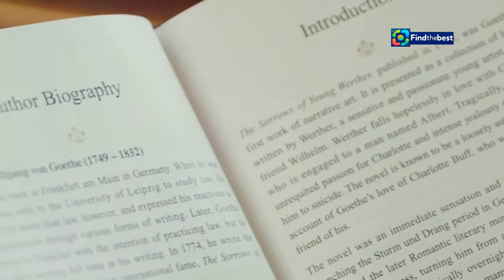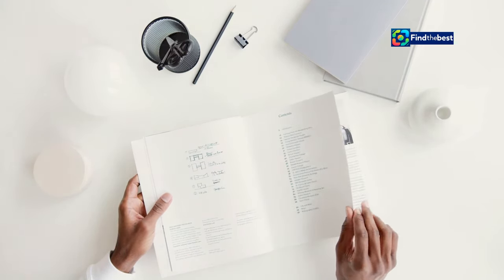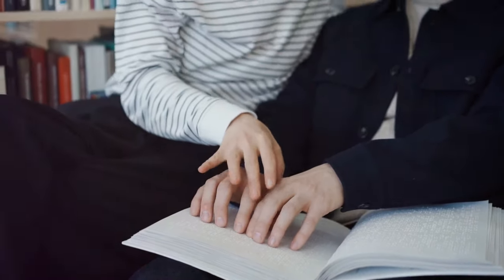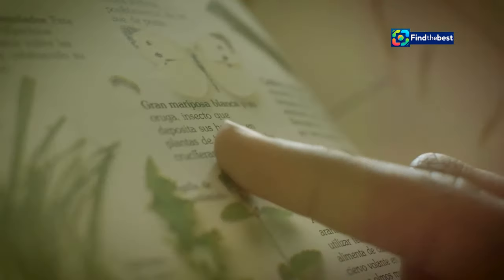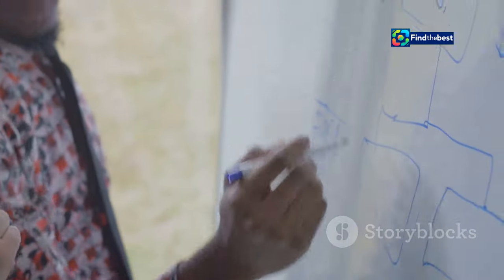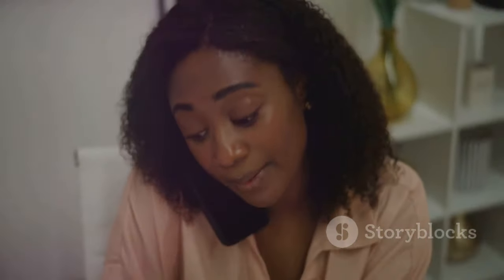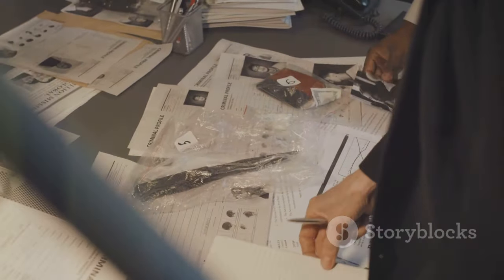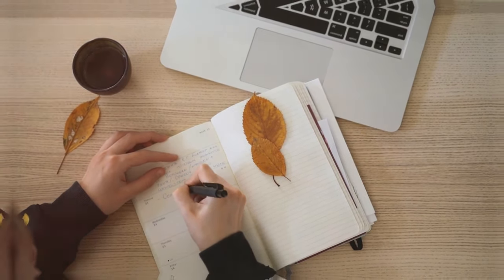The End of an Era: KR-Cheonlian Service Discontinued After 39 Years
OUTLINE:
00:00:00 Chunrian Signs Off
00:02:45 The Dawn of Chunrian
00:06:14 Chunrian vs. the Competition
00:09:19 A New Challenger Appears

**Category:**
News & Politics

**Description (Korean):**
📅💔 **추억의 PC 통신 '천리안' 역사 뒤안길로…39년만에 '서비스 종료'**
오늘, 2024년 10월 31일, 우리에게 많은 추억을 안겨주었던 천리안이 서비스 종료를 선언했습니다. 1985년 시작된 이 서비스는 90년대와 2000년대 초반에 국내 PC 통신의 중심이었으며, 많은 이들에게 소중한 기억을 남겼습니다.

천리안은 "사업 환경의 변화에 따라 더 이상 양질의 메일 서비스를 유지하기 어려워 천리안 서비스 종료라는 쉽지 않은 결정을 내리게 됐다"고 밝혔습니다. 많은 사용자들이 이 소식에 애도하는 반응을 보이고 있습니다.

여러분의 소중한 추억은 무엇인가요? 댓글로 공유해 주세요! 💬✨

**Description (English):**
Today, October 31, 2024, we bid farewell to Cheonlian, a service that brought us countless memories. Launched in 1985, it was a cornerstone of PC communication in the 90s and early 2000s, leaving many with cherished memories.

Cheonlian stated, "Due to changes in the business environment, we had to make the difficult decision to discontinue the Cheonlian service, as we can no longer maintain a quality mail service." Many users are expressing their sadness over this announcement.

What are your cherished memories? Share in the comments! 💬✨